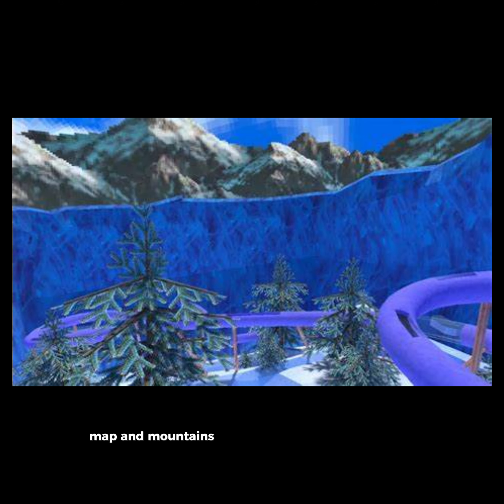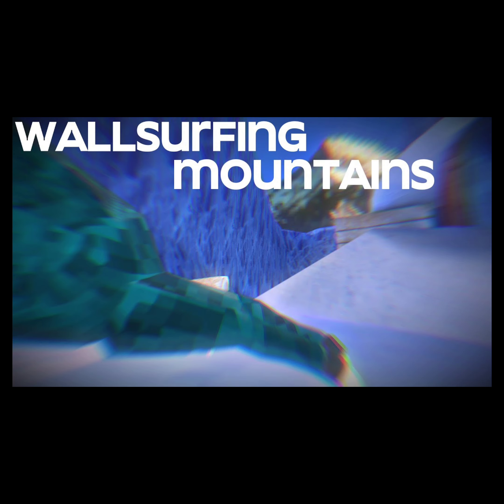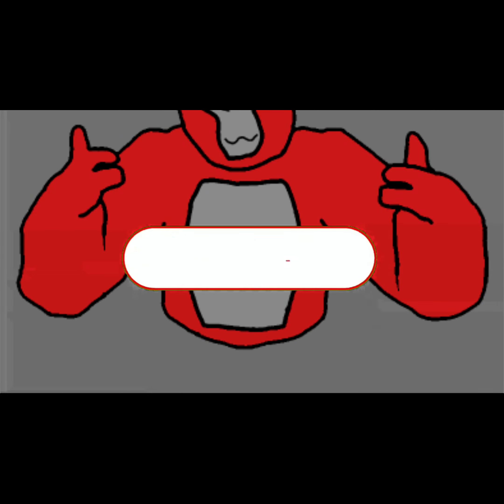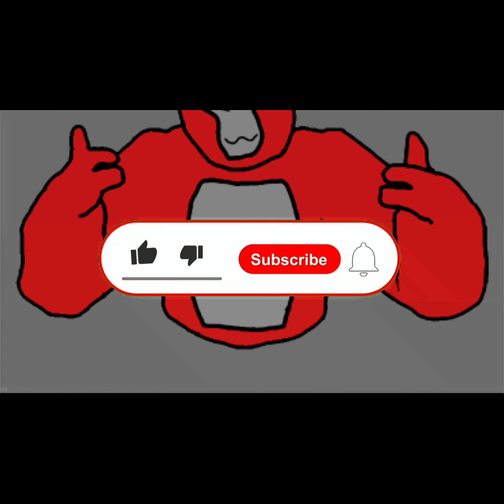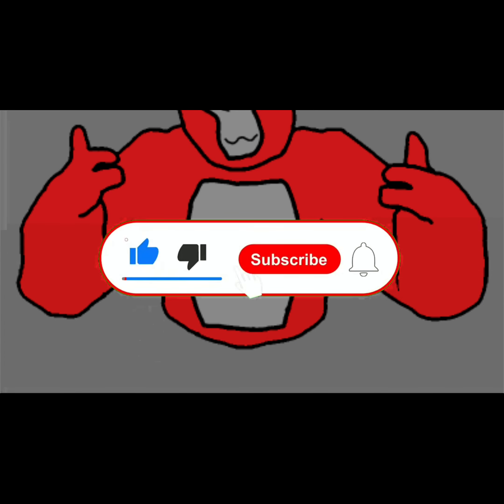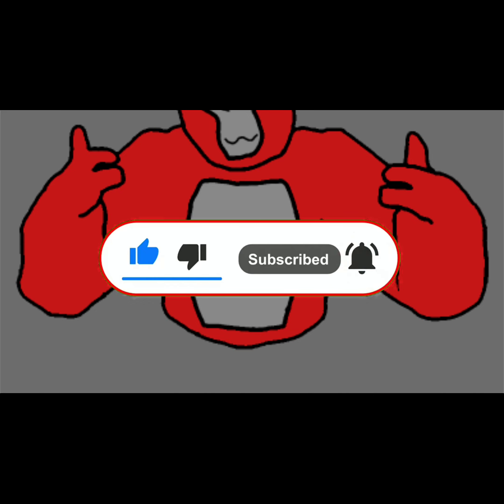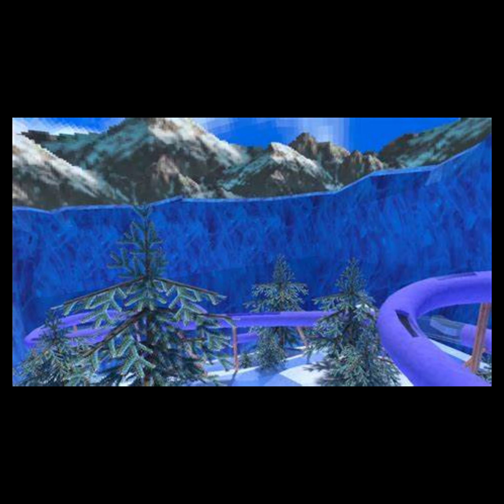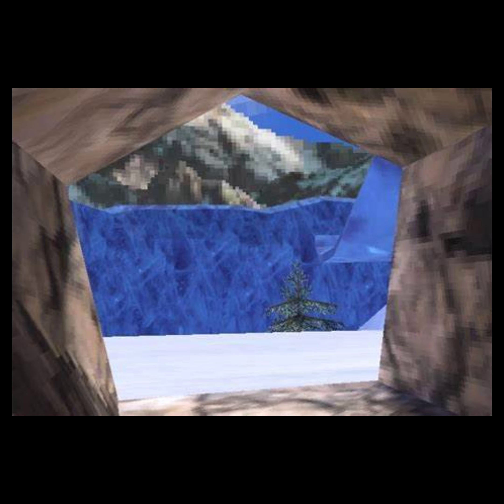the new Glitch...